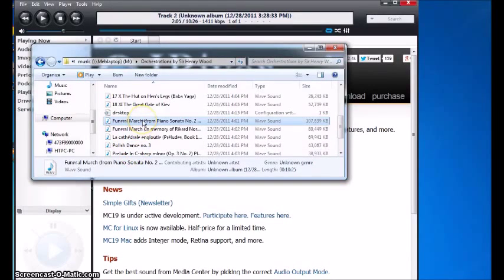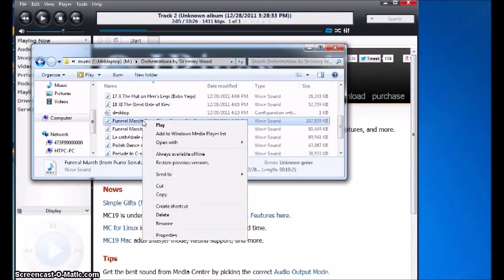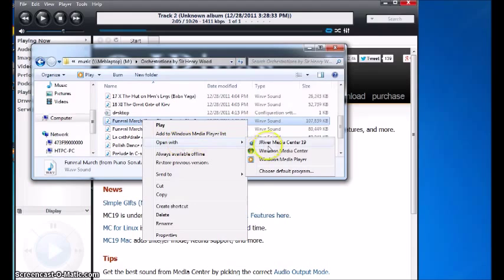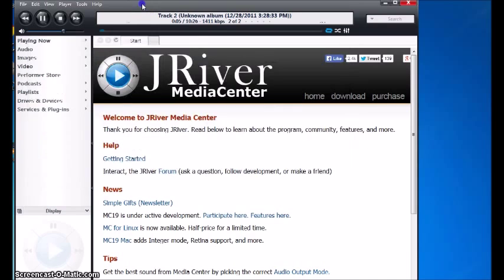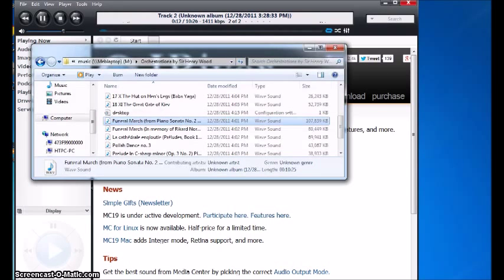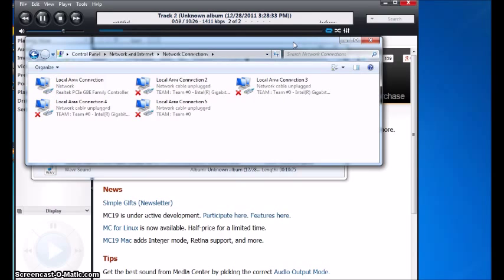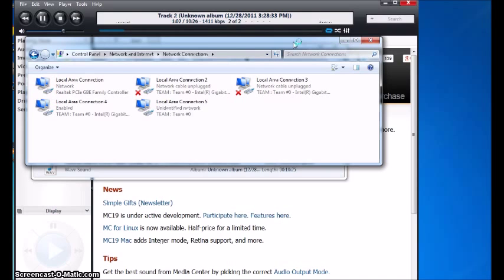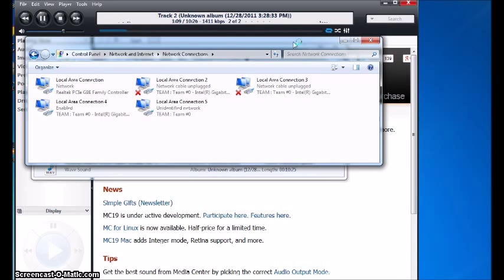Pick the audiophile ethernet cable for $2000. See Description below for details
This setup is intended to allow uninterrupted audio playback.

Setup consists of:

Server: Simple Windows machine with integrated GB NIC and SSD drive.

Client: Simple Windows machine with Intel PCI-e 4X GB NIC's in a LAG configuration.  SSD Drive.

Switch: Cisco SG200-8

DAC? Depends on the participant.

Network is configured 802.3ad

Here is the skinny:

We will test on your audio stack / system. It will be Server / Client. Client will be a computer with two NIC cards in a LAG (Link Aggregate Group). This will allow switching of the cables at anytime during play.

Media player is JRiver.

Your USB DAC. Your Speakers. Your electronics stack.

Will be performed Single Blind. That is: I will do the switching and know if a switch has been made.

The 20 possible change outs will be pre-selected with a dice. 1-3 is cable A 4-6 is cable B. There isn't a guarantee that an actual cable will be changed at each interval. You will receive an encrypted and password protected zip file with the predetermined order ahead of time. Password to be provided after your run.

You will need to hit 18 out of 20 correct. Not only that there was a change but what cable it was for each iteration. You will get 10 blind A/B practice switches were a cable WILL be switched when you indicate.

Testing ends when the 3rd incorrect guess is made.

The Ethernet Switch is a Cisco SG200. Ethernet cards are all Intel desktop PCI-e 1X 10/100/1000 adapters.

I'll provide a certified Blue Jeans Ethernet Cable. Your cable will have to be certified also.

Monies to be deposited with an Escrow Provider. Both parties put up $2000 and split travel costs evenly.